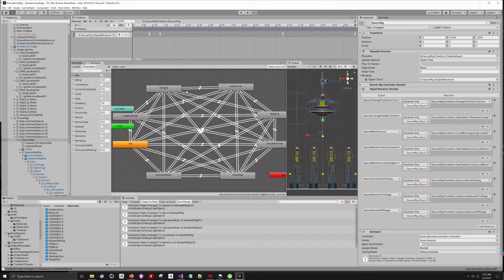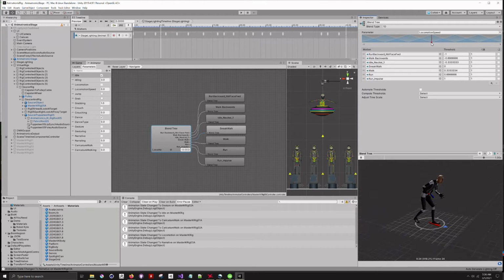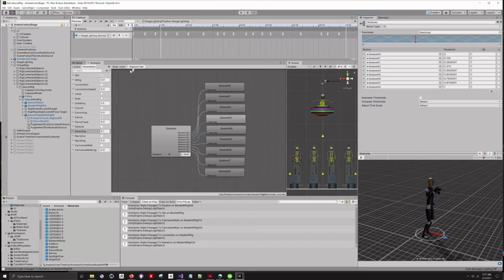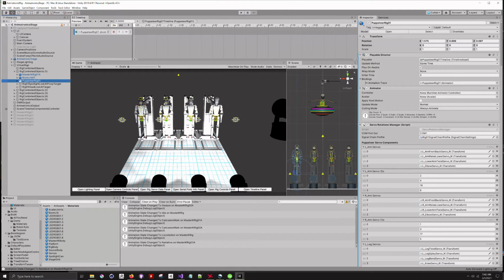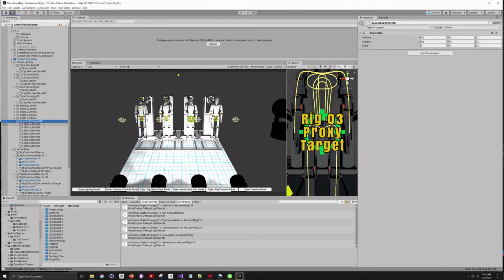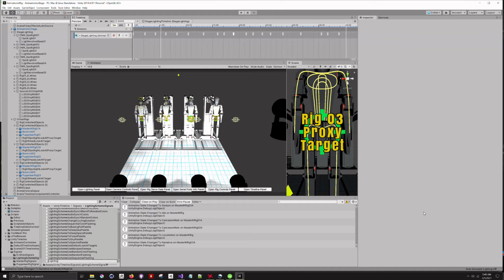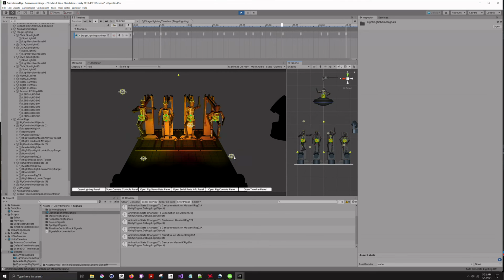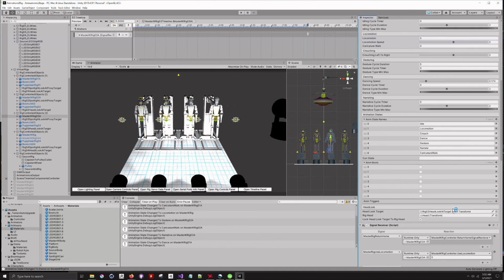SceneTimelineSignalTrackTutorial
This tutorial explains how to use Signals along a Timeline Track to control the timing of a Scene's events. This tutorial is for suite of tools to control an animatronics show from within Unity by constructing Scene's using Signals and the Timeline to control the output from the virtual stage to the servos and DMX controllers on the animatronics stage.